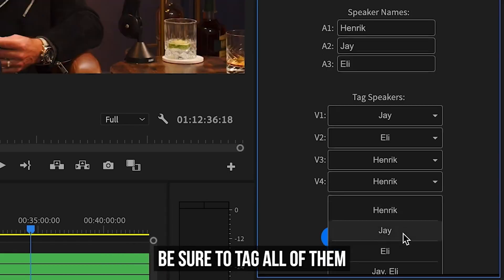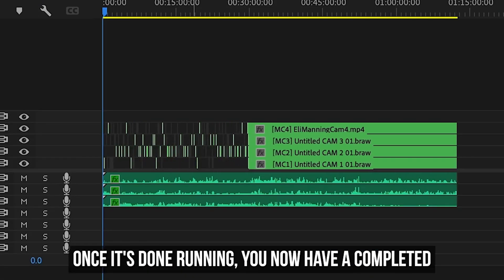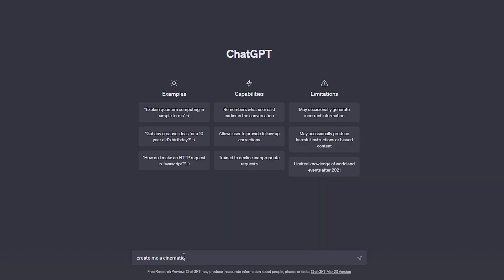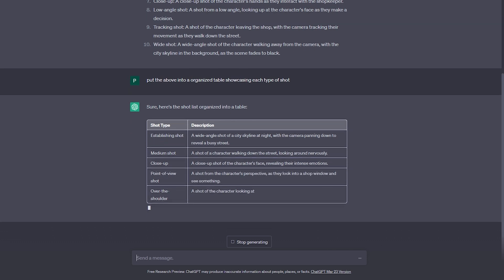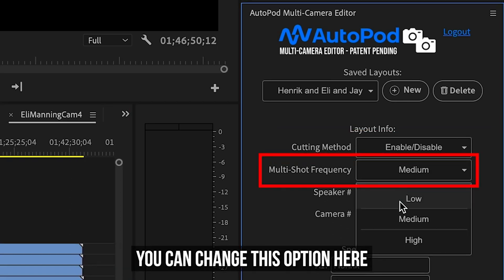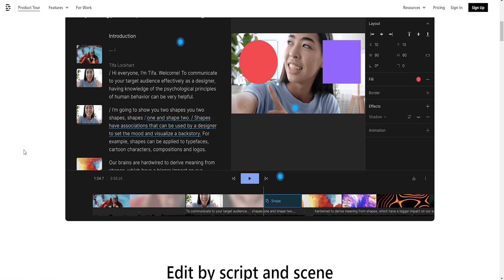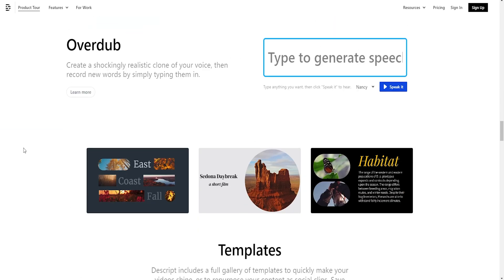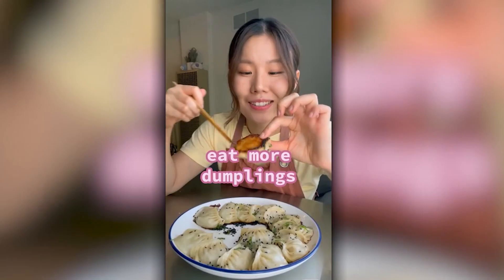5 AI Video Editing Tools That Will Replace Video Editors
Here are the 5 AI video editing tools that will replace video editing and make your life much more easier (or difficult??)